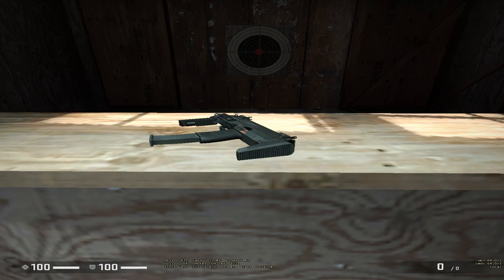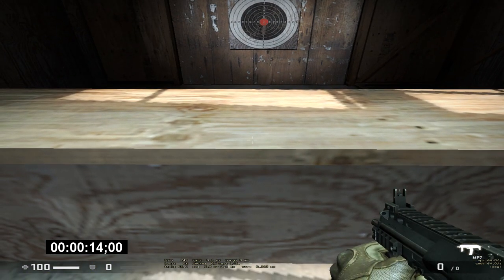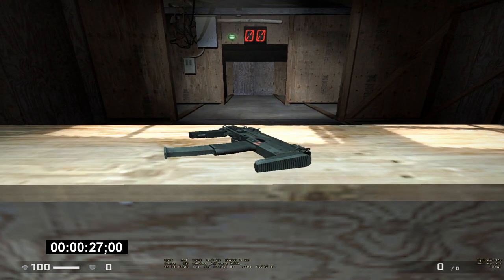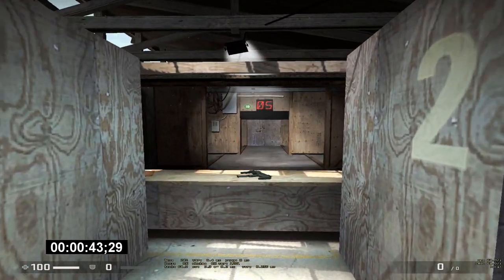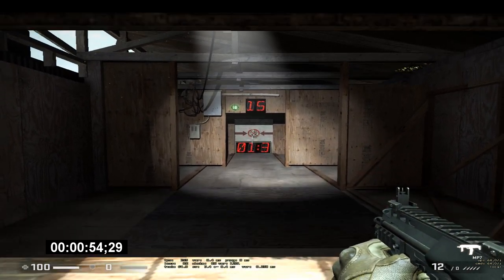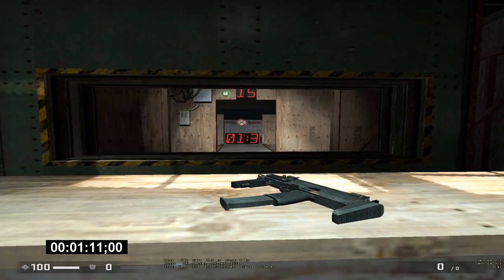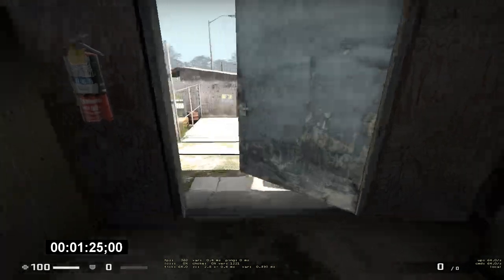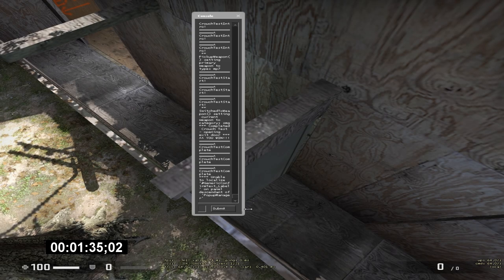weapons course speedrun (1:35.30* FWR 64 tick)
*timer is weird but it should be 1:35.30

pixelsurf explanation:
use the command: alias +lj "+jump; +duck; -forward"; alias -lj "-jump; -duck"; bind mouse2 +lj
tap mouse2 for one tick on the same step i do and you should get it as long as you're properly aligned with the wall